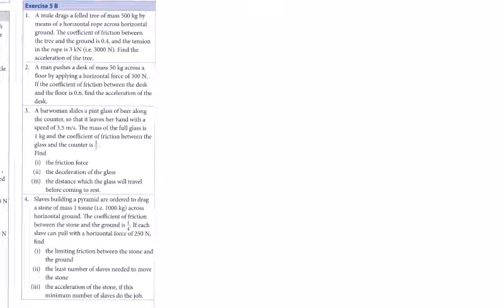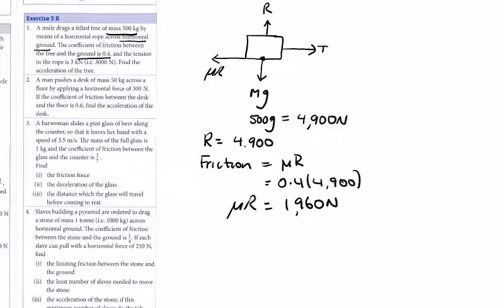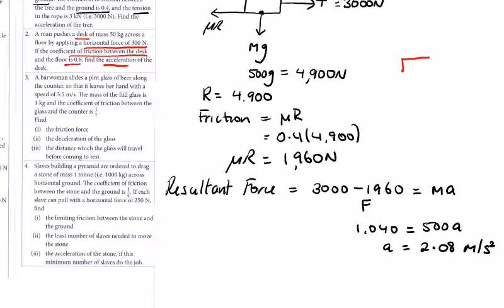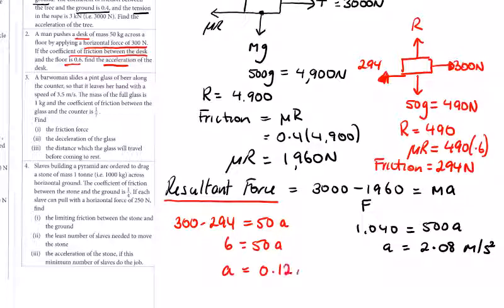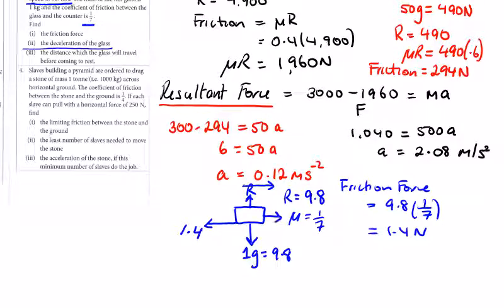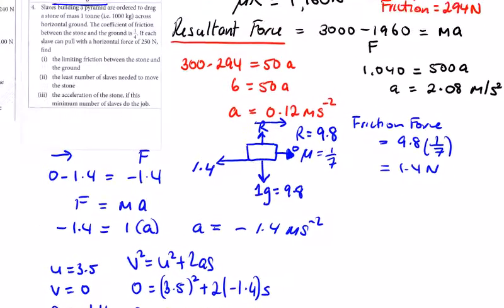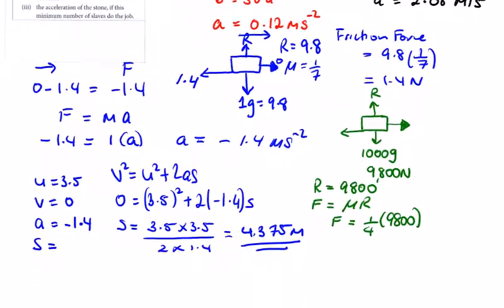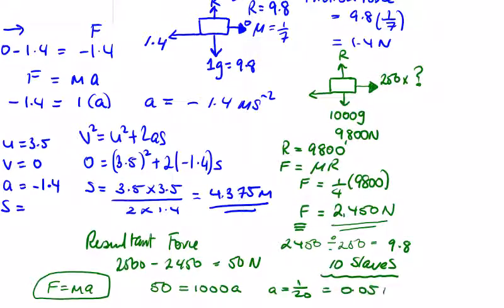Chapter 4 Newton's Law and Connected Particles #12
Questions from Exercise 4B, Q1-4.  Page 73/74.
Woman has been changed to bartender and slaves has been changed to workers in new book.